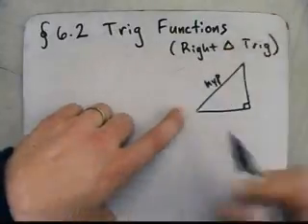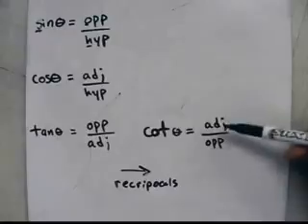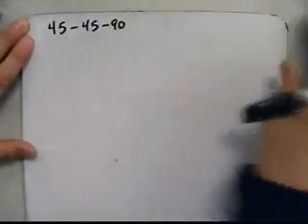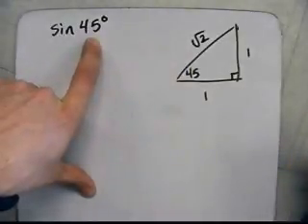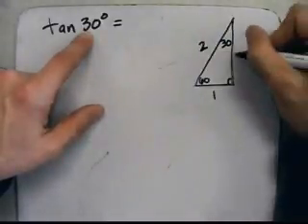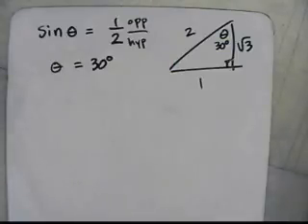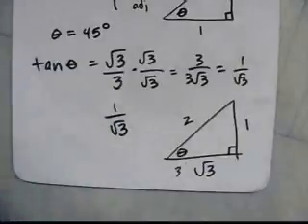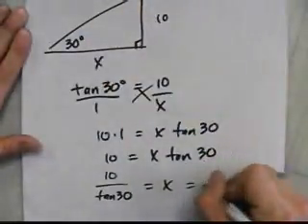6 2 Trig Functions